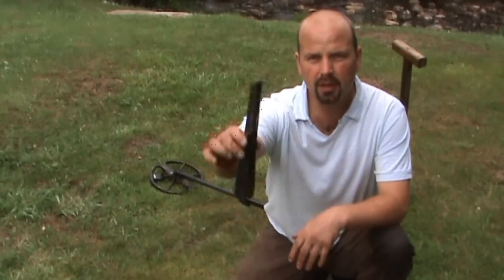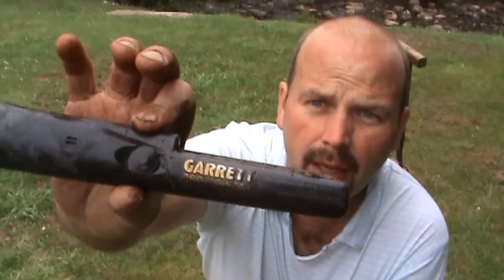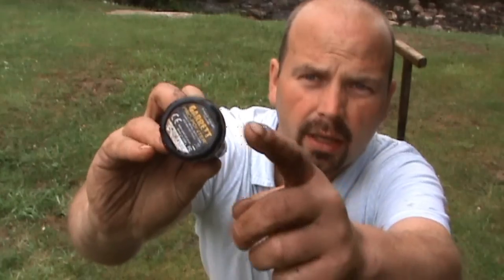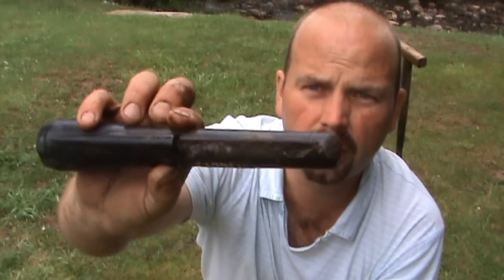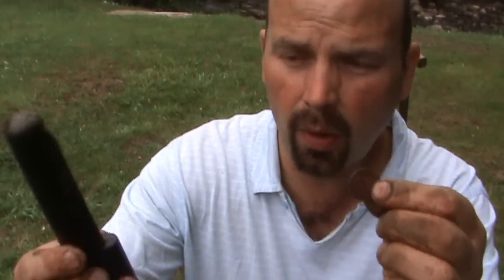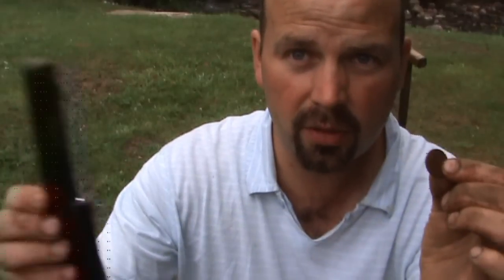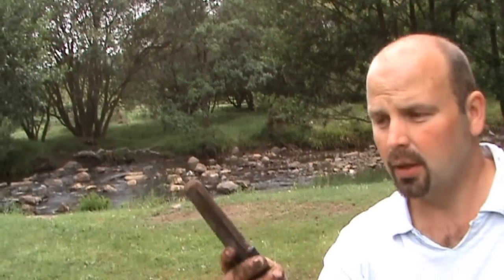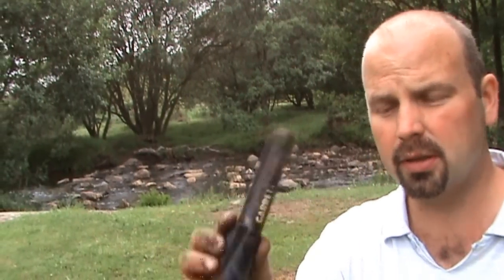Garrett Pro Pointer Review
Garrett Pro-pointer II
Review of a Garrett Pro Pointer which I use for metal detecting. I didn't realise how slow digging a target could be until I got this pointer. Now finds are located easily and the risk of damage to a valuable target is much reduced.
Note to self: It is only useful when it is switched on.
I made a mess of the first dig but decided to leave that part in to show how frustrating digging a target can be without a pointer (or with a pointer which you have switched off and forgotten to switch back on)
Overall: 10 out of 10.
I really can't imagine being out detecting without this hyper useful tool.